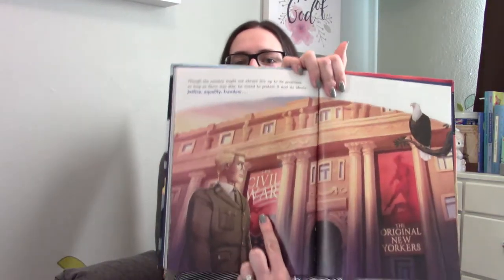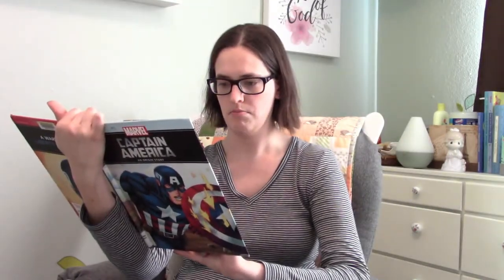My Toddler LOVES this Captain America Book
I picked this book out at the library, and Agnes has been loving it!
I looked at marvelkids.com and it does not seem to list the rest of the series.